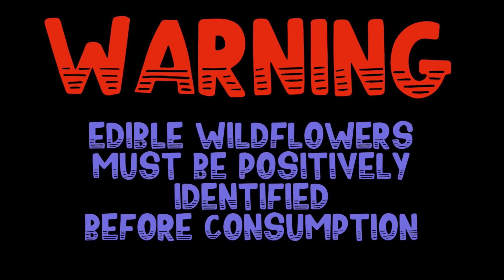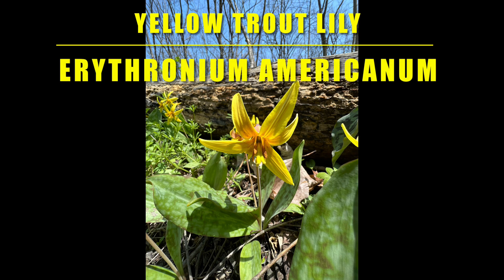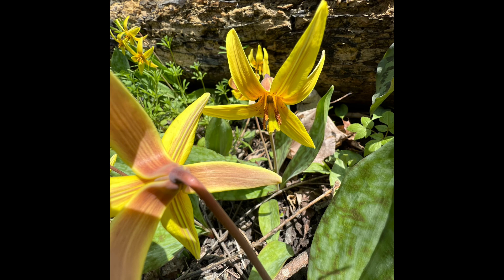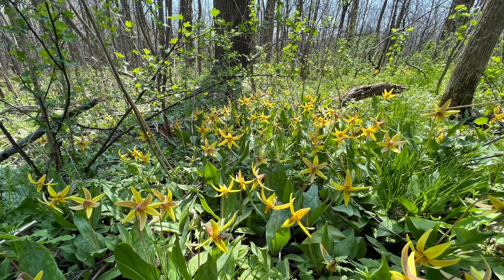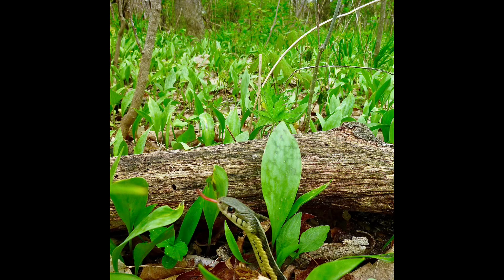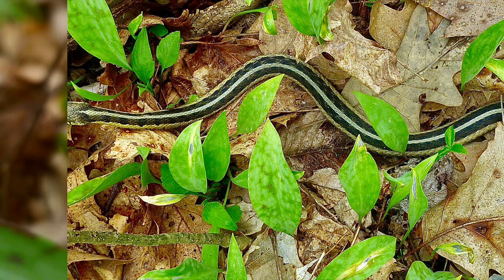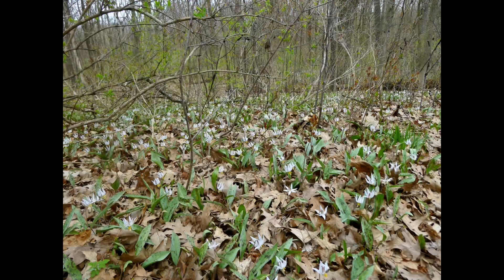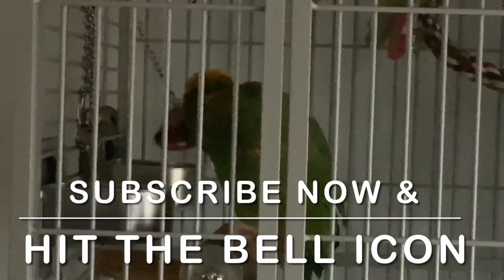This Flower Blooming Means it’s Morel Mushroom Time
𝐌𝐎𝐑𝐄𝐋 𝐌𝐔𝐒𝐇𝐑𝐎𝐎𝐌𝐒
𝐌𝐎𝐑𝐄𝐋 𝐌𝐔𝐒𝐇𝐑𝐎𝐎𝐌 𝐇𝐔𝐍𝐓𝐈𝐍𝐆
𝐌𝐎𝐑𝐄𝐋𝐒
How to find morel mushrooms

morelmushrooms morels howtofindmorelmushrooms morelmushroomhunting foraging Be the Shroom!